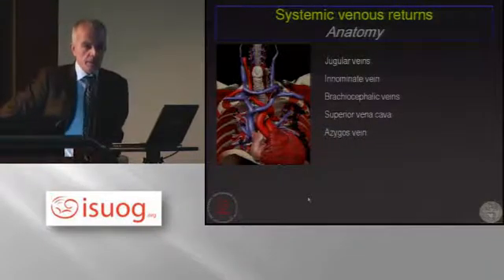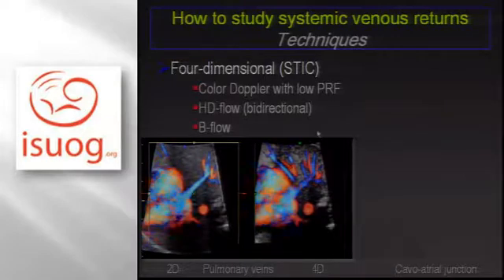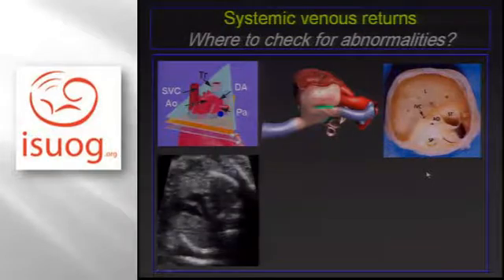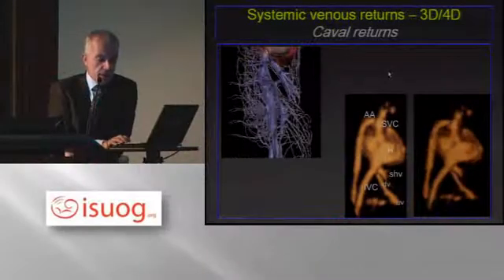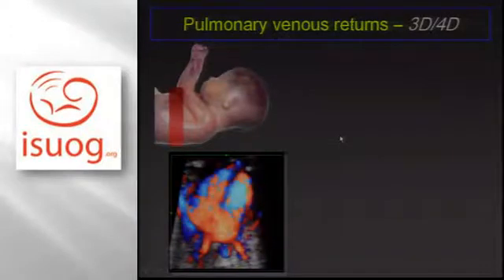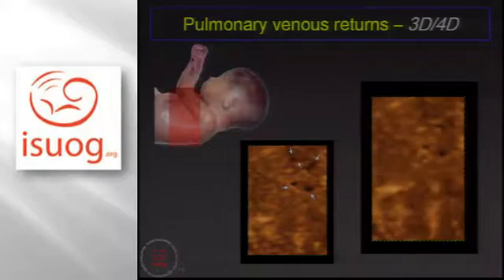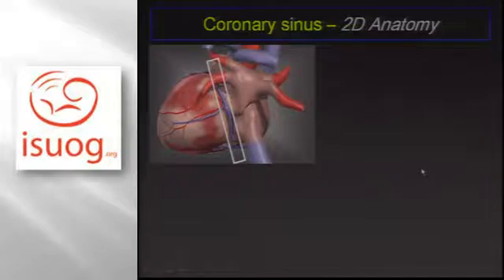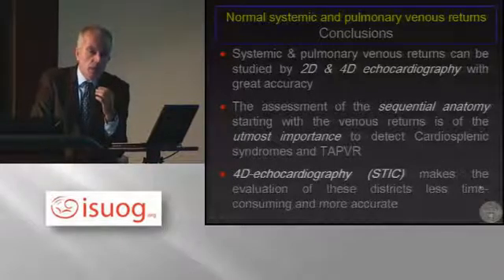systemic and pulmonary venous anatomy